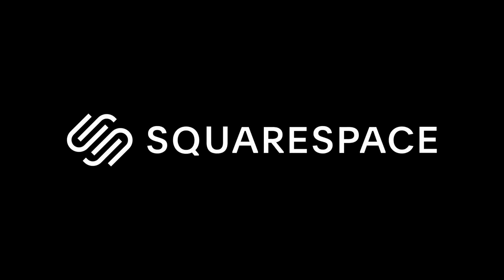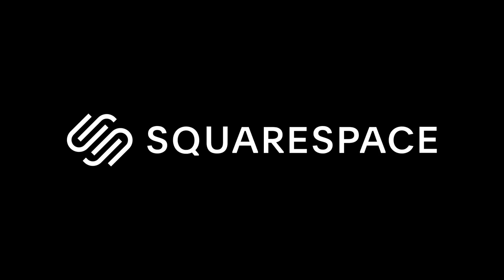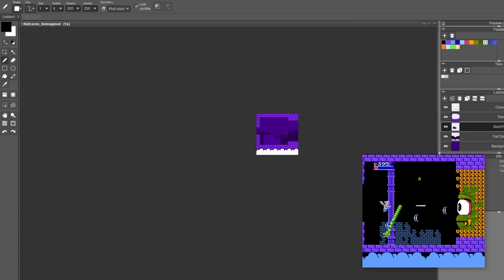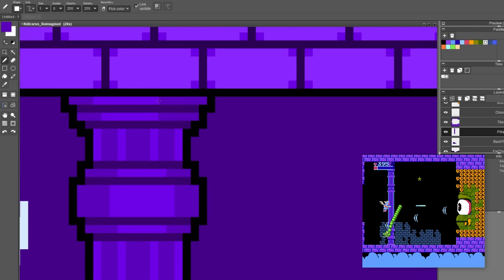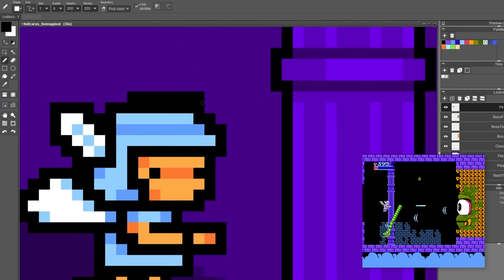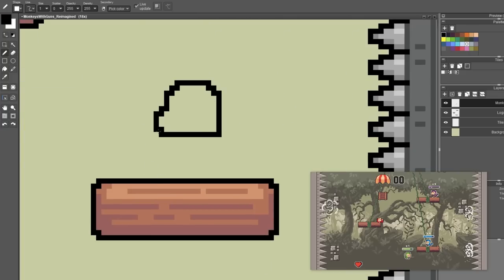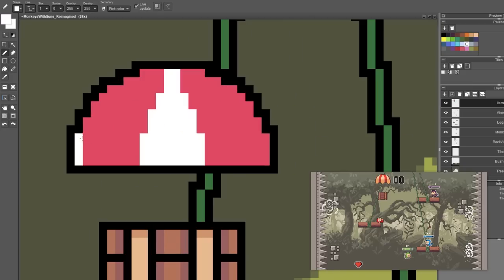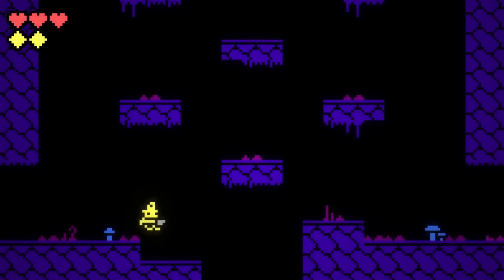Reimagining Classic Nintendo Games - Pixel Art Challenge (ft. @Vimlark )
Have you ever wanted to remake your favorite childhood Nintendo games in your own style? For today's pixel art challenge, I'll be reimagining two games using Pyxel Edit that were hand picked by your boy Vimlark. The first game is a classic. Kid Icarus, which was orginally released on the NES in 1986. The other game is none other than Vimlark's very own Monkey's with Guns. Join along as I show you some of my pixel art tips and tricks,  and see how my game art remakes turn out.